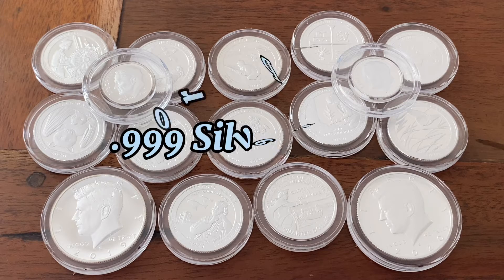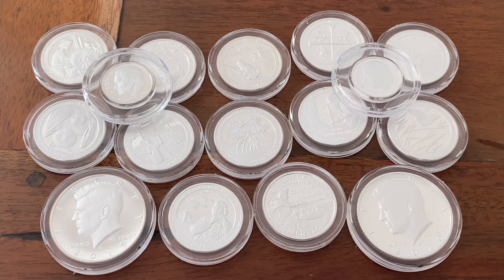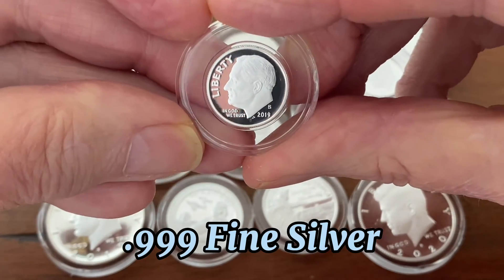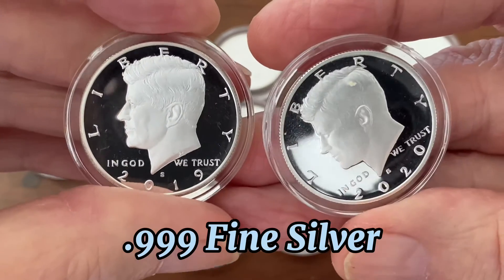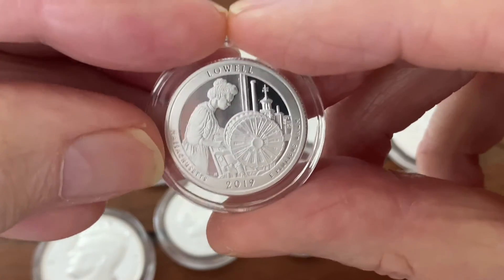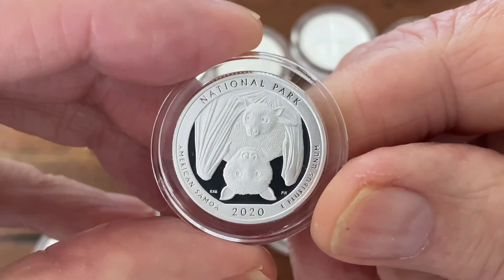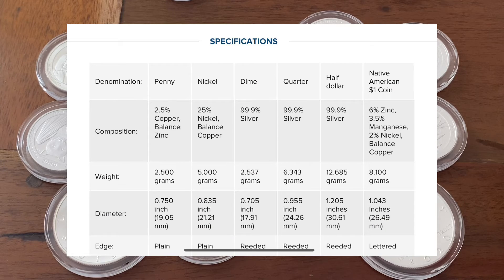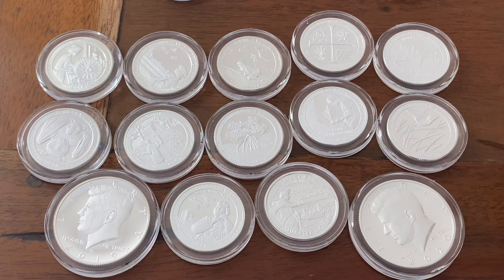999 Silver Proofs? Who Knew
999 Silver Proofs? Who Knew the U.S. Mint started minting these in 2019? I was completely blown away when I found this out today.